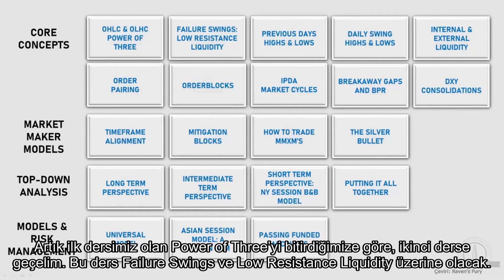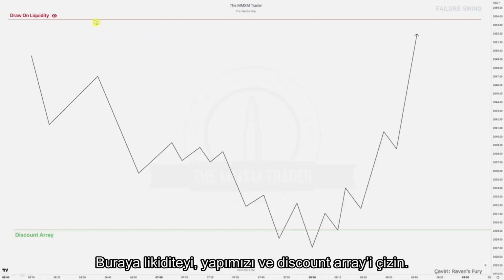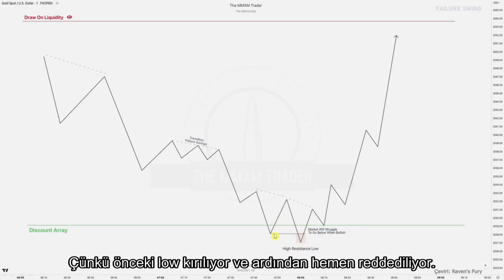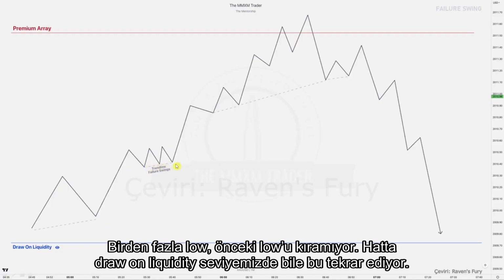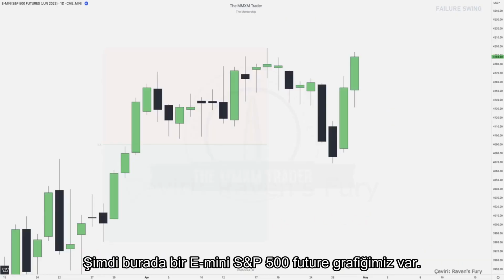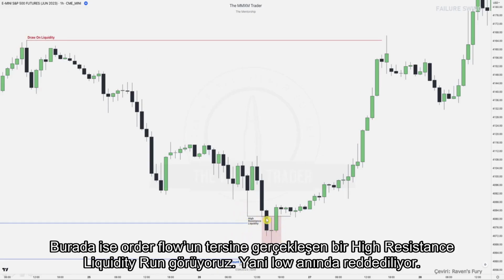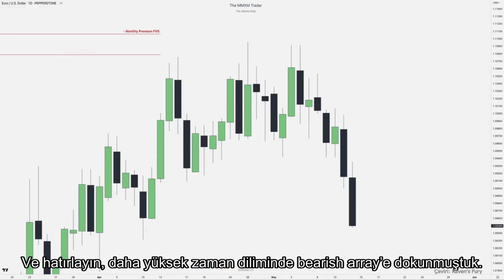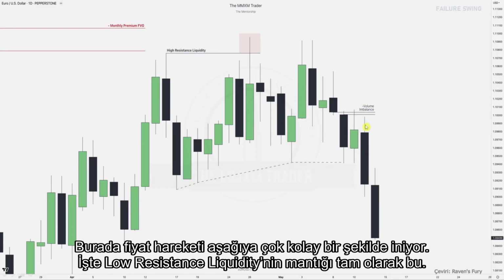MMXM Mentorship -3- Failure Swings (Türkçe Altyazılı)